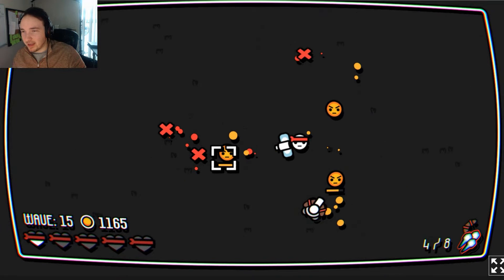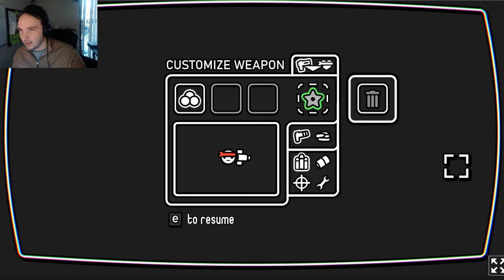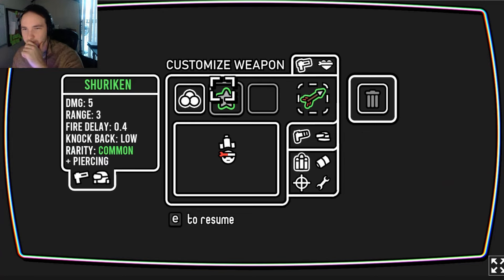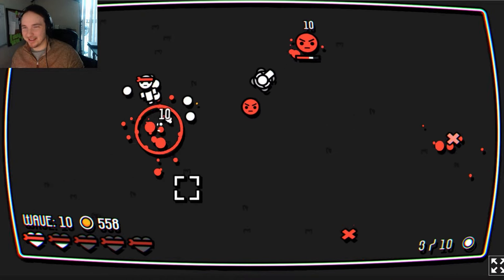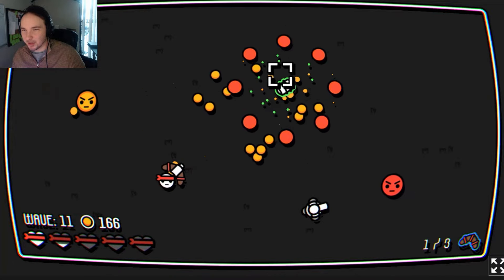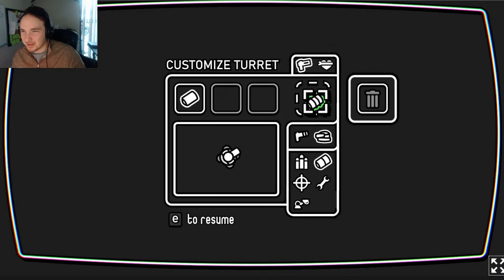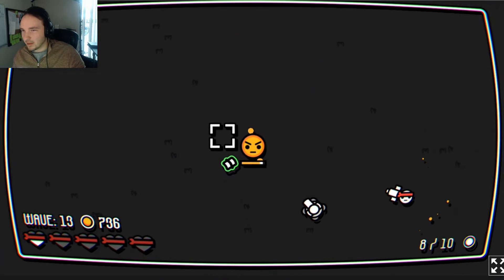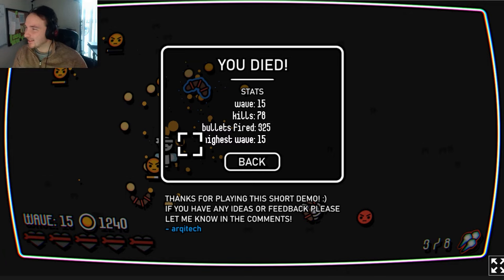Roguelite where YOU craft the ultimate weapon ... and turret?? ~ DUD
Was a short run on this one but we captured the key components of the game I believe. Will play again soon ...

Developer:
argitech

Feel free to join me at wunderman1 on twitch or watch my livestream here on YT! We go LIVE!